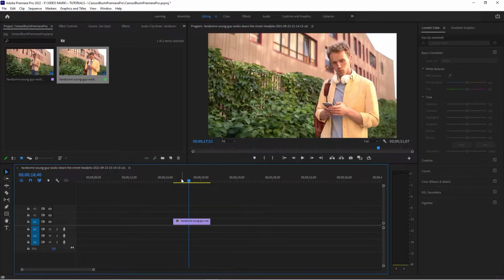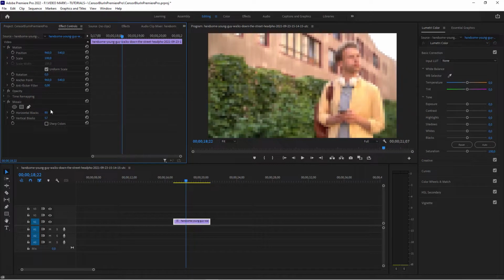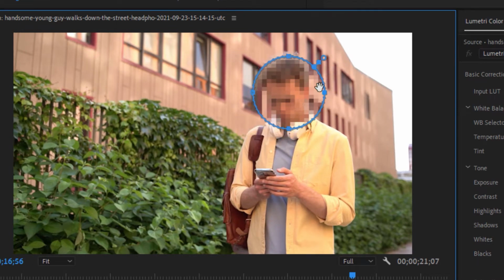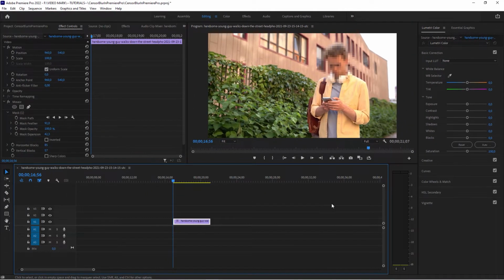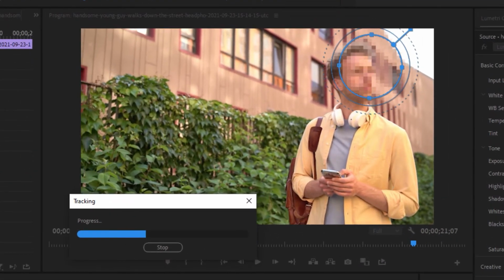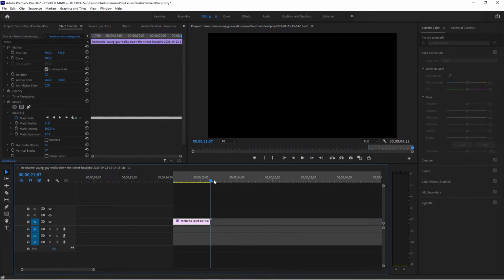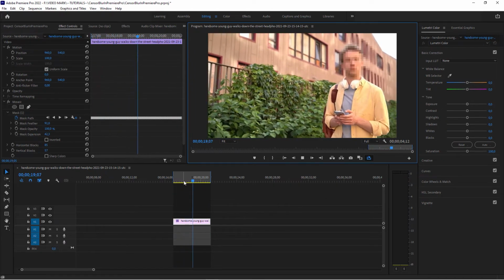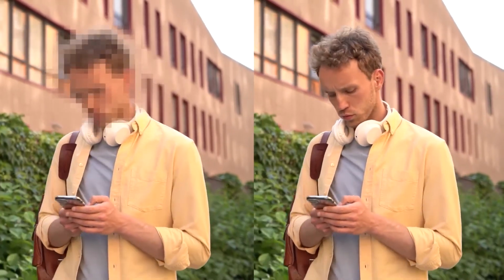How To Blur Faces - Censor Blur Effect - Premiere Pro Tutorial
How to blur faces in Premiere Pro.

This is also a very common question for beginners. This technique can also be applied to license plates or logos in your videos as seen in documentaries for instance. You also see a lot of prank videos where people are being blurred out when you don't have a permit to show them in your videos.

So to blur out the faces just apply the 'mosaic' effect from the Effects Panel to your clip and tweak the settings for horizontal and vertical blocks so you get the desired pixelated effect.

With the effect applied add an 'ellipse mask' to the effect in the 'Effect Controls' Panel.

Place the mask on the face. With the 2 handles on the top right of the mask, you can tweak the expansion of the mask and make it bigger or smaller without even touching the points of the mask.
The other handle with tweak the feather of the mask.

Now the only thing to do is head over to the Effect Controls again and hit the little play button ('Track Selected Mask Forward').

Premiere Pro does a very good job tracking masks. Even with this video where the guy is first looking on his smartphone, then looking up, and then looking down again.